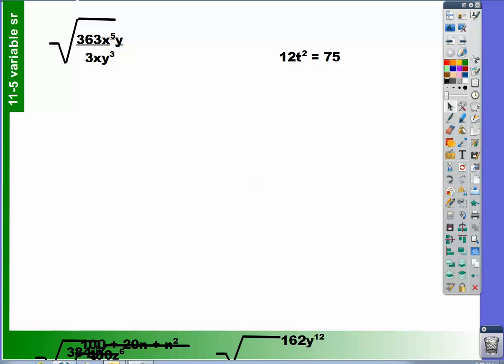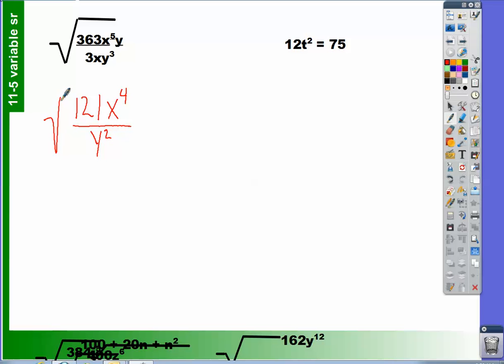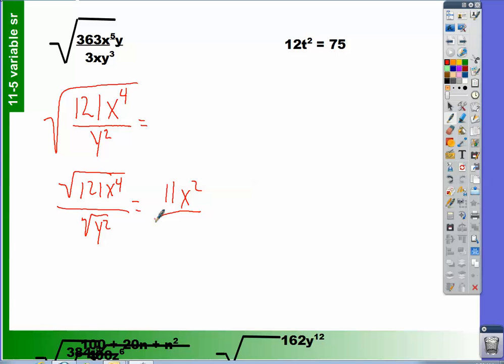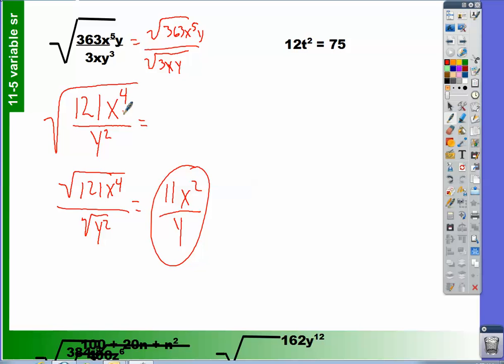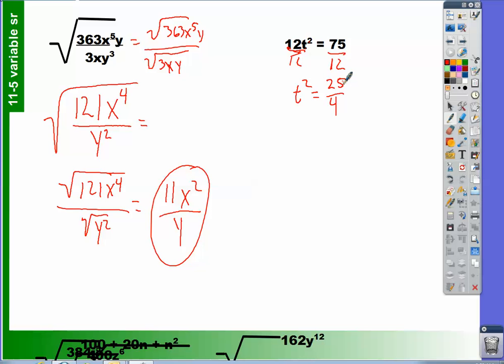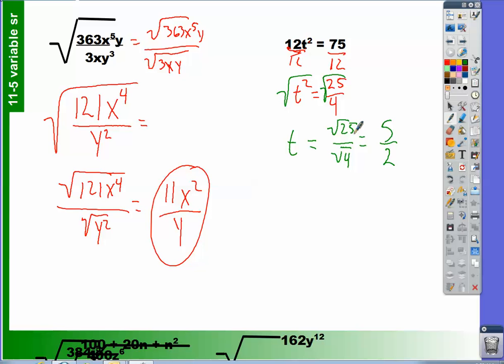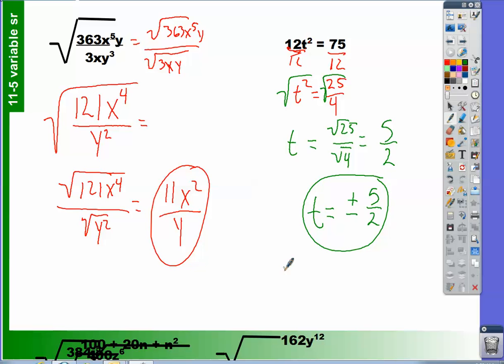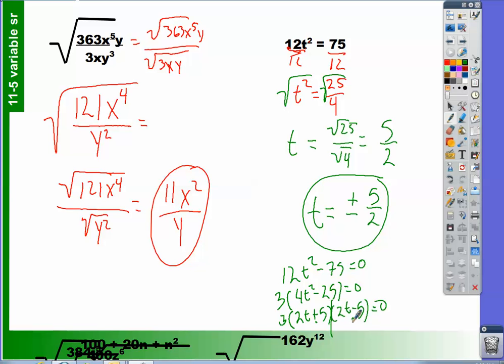11-5 how to find square roots of variable expressions part 2